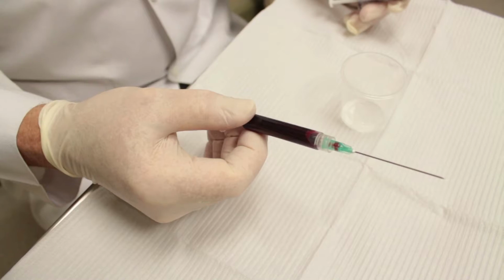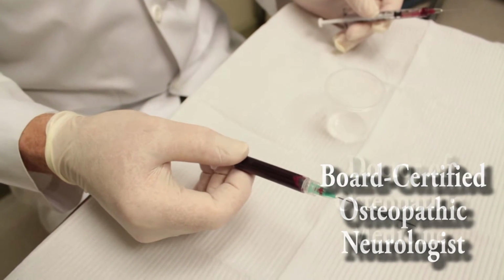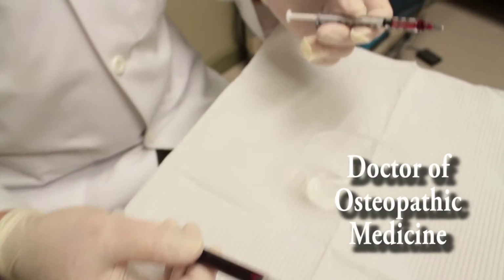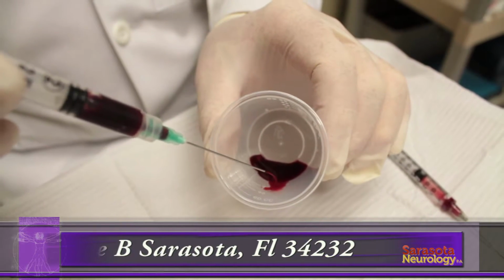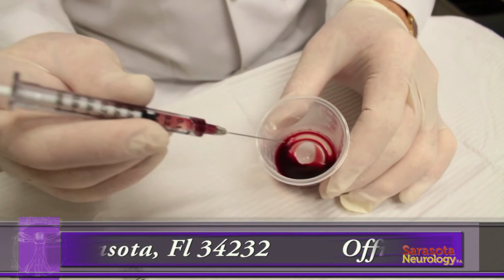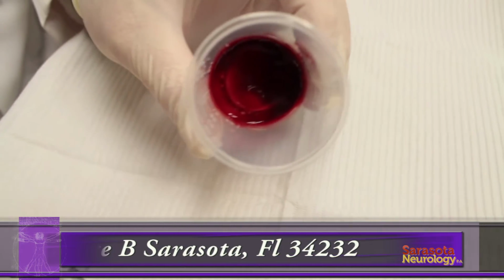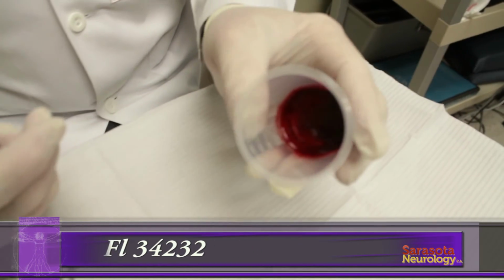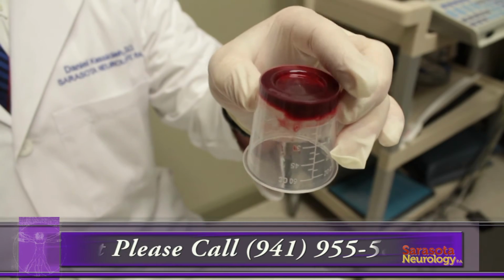How does PRP work, Platelet Rich Plasma demonstration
PRP (Platelet Rich Plasma) demonstration,